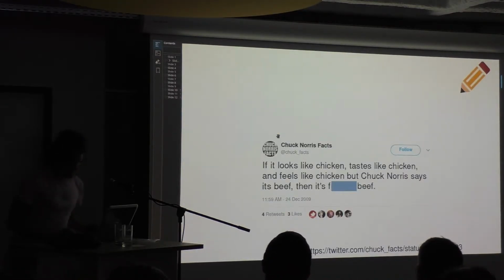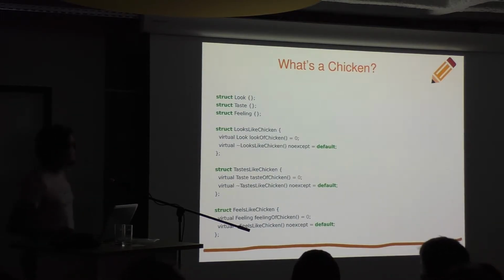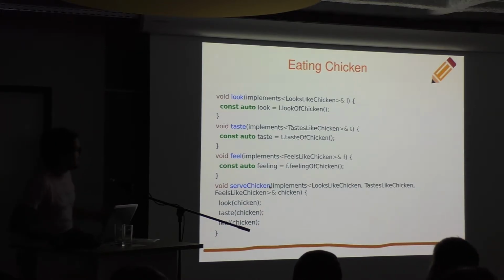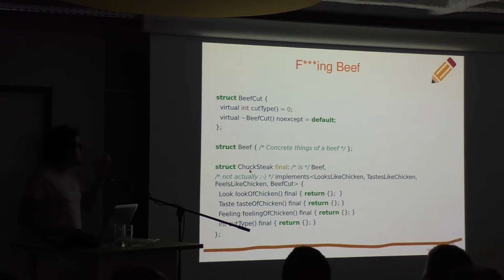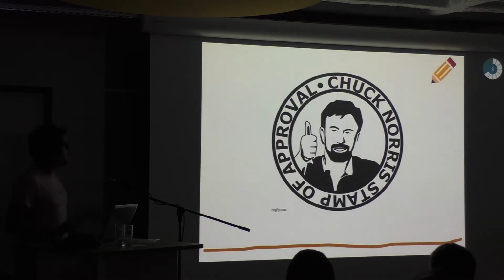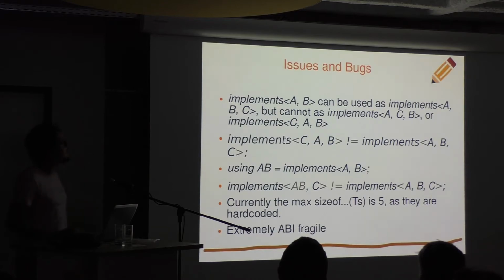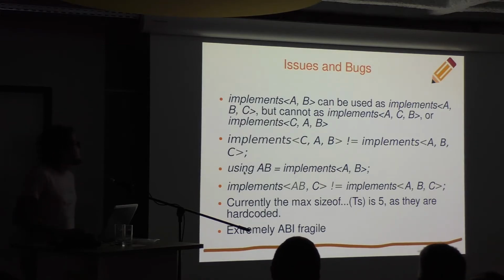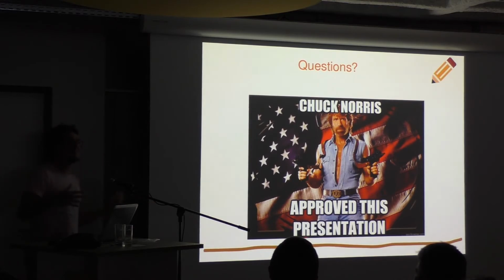[MUC++] Leandro Santiago - "Tastes Like Chicken" (Lightning Talks)